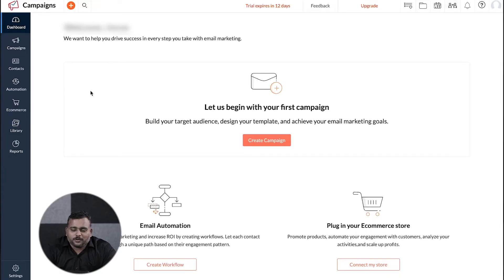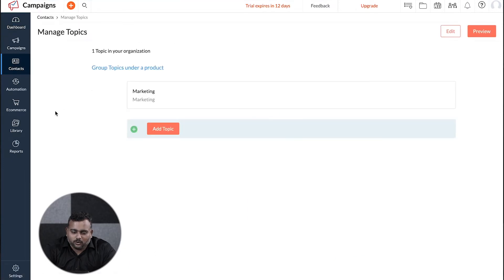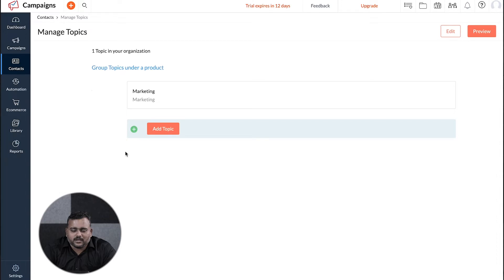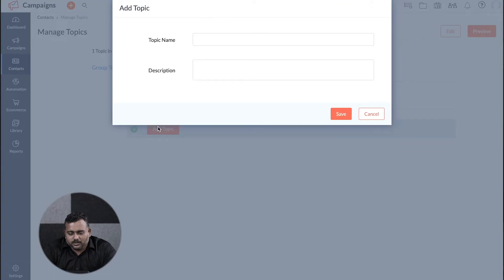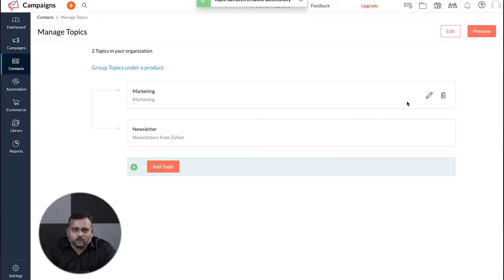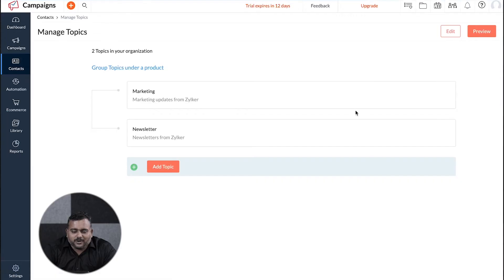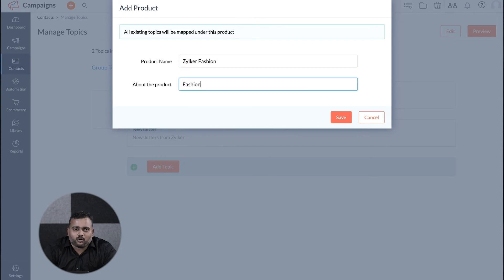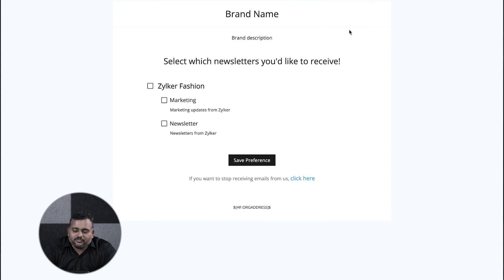What is Topic Management and how to set it in Zoho Campaigns?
When you know the interests of your audience, your email strategies automatically become more effective, ensuring maximum response.
Zoho Campaigns' Topic Management allows you to understand, gauge and implement email strategies based on the content preference of your contacts.

In this video we talk about what 'Topic Management' is and how to set it in Zoho Campaigns.